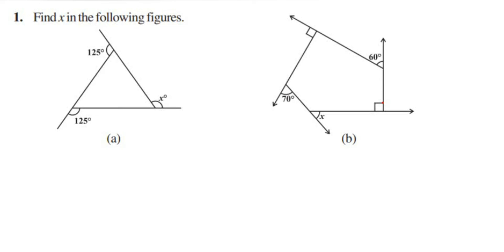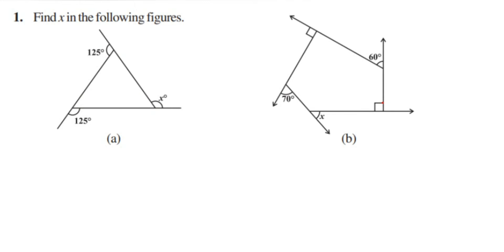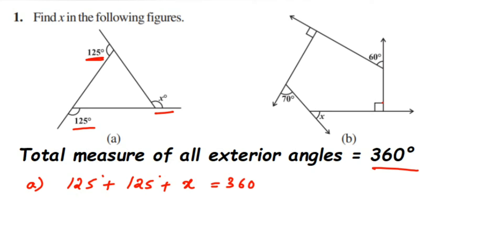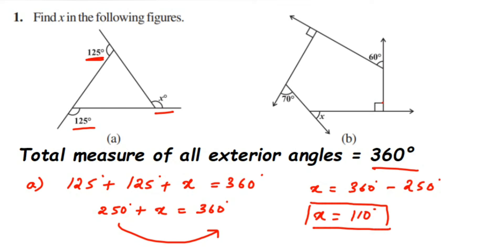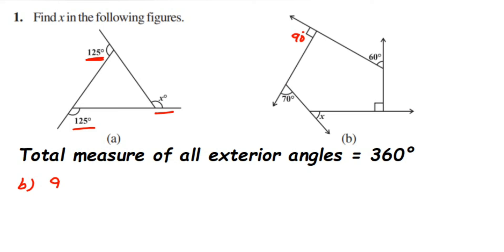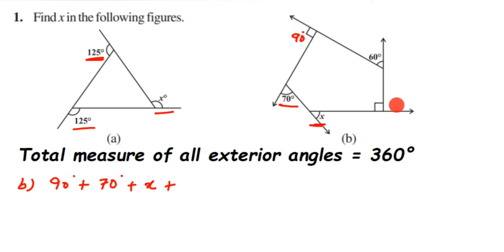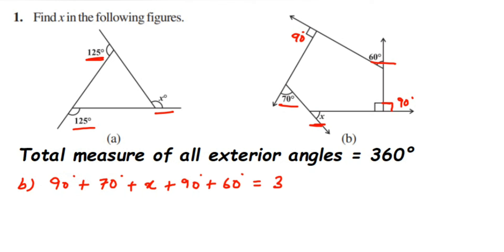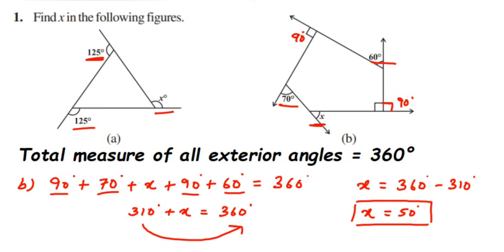Find x in the following figures | Understanding quadrilateral class 8 | Ex 3.2 1Q